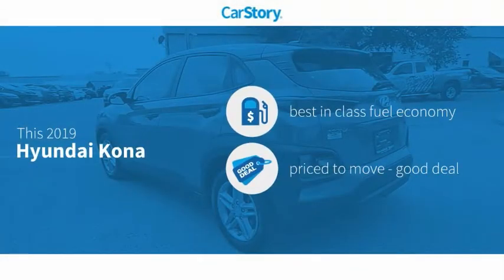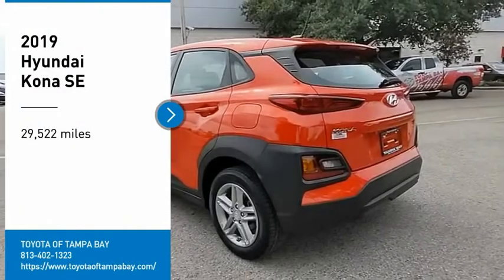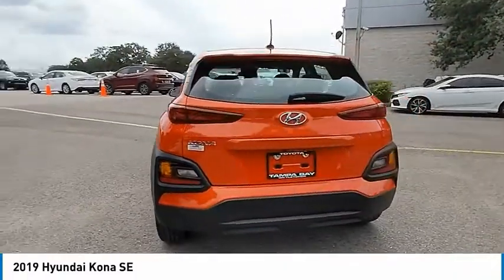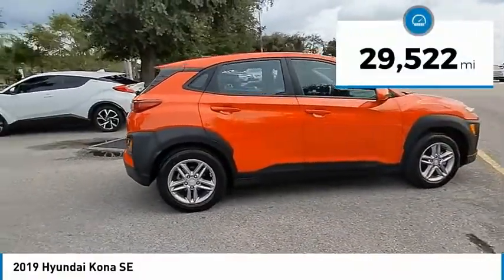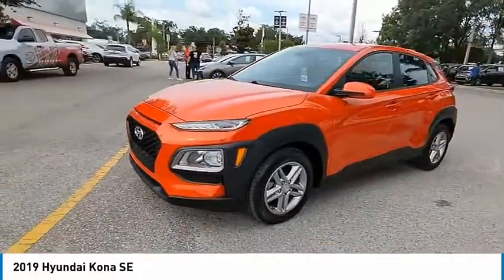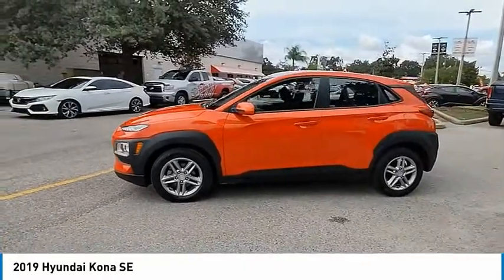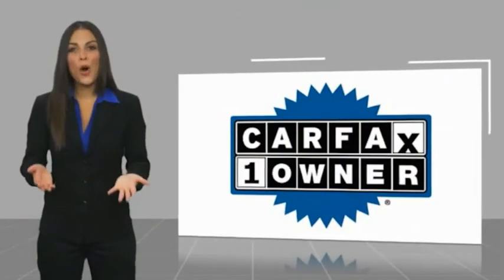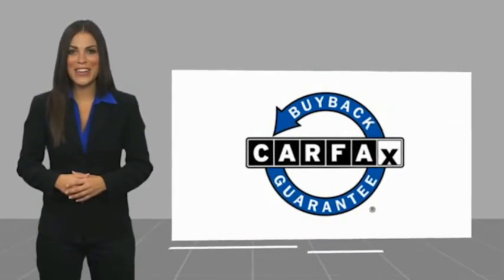2019 Hyundai Kona 307527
2019 Hyundai Kona SE

NATIONWIDE LIFETIME WARRANTY!! FREE HOME DELIVERY!! Kona SE, 6-Speed Automatic with Shiftronic, FWD, Sunset Orange, Black Cloth, One Owner Clean Carfax Certified, Backup Camera. Sunset Orange Kona SE FWD 6-Speed Automatic with Shiftronic I427/33 City/Highway MPGAwards:* 2019 KBB.com 10 Coolest New Cars Under $20,000 * 2019 KBB.com 10 Best SUVs Under $30,000 * 2019 KBB.com Best Buy AwardsTOYOTA OF TAMPA BAY ADVANTAGE At Toyota of Tampa Bay, you receive exclusive features and benefits to both enhance and protect your vehicle. From protective coatings for you paint, headlights, and interior surfaces such as surface sanitation to nitrogen tire service and roadside assistance, we provide you the MOST VALUE for your money. GUARANTEED! (See dealer for more details) Toyota of Tampa Bay near Brandon and Wesley Capel is a full-service dealership that offers a wide variety of services to our visitors and guests. Just one visit and you'll see just how dedicated we are to your complete satisfaction. We have a friendly and knowledgeable staff ready to help you every step of the way. Whether it's sales, service, body shop or financing, you'll always get the attention you deserve from Toyota of Tampa Bay. We are located at 1101 E Fletcher Ave Tampa, FL 33612. Fast, Friendly, Fair & Fun! Final vehicle sale price subject to safety inspection costs, certification costs and repair order costs. All offers are mutually exclusive. All vehicles subject to prior sale. See dealer for complete details.